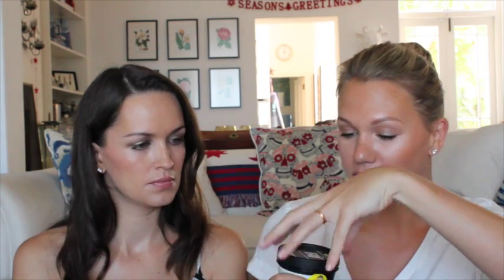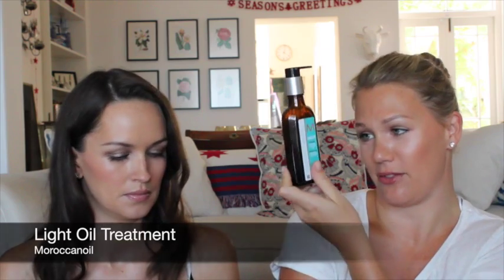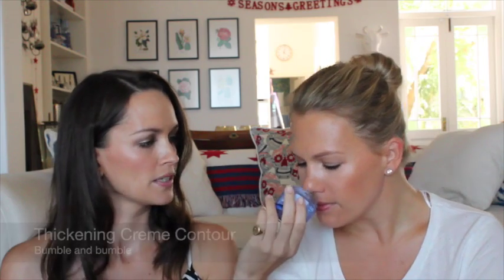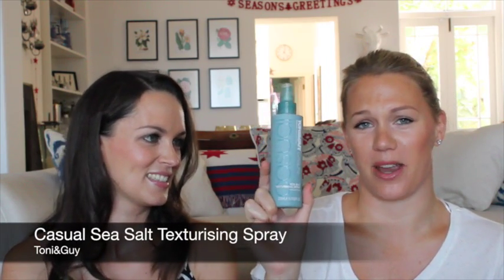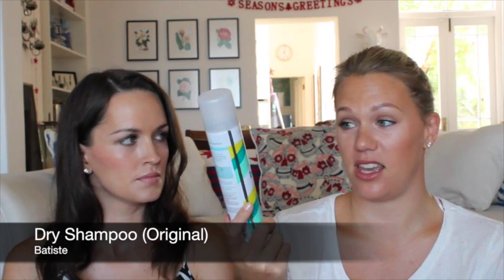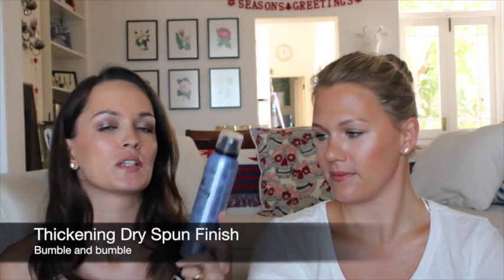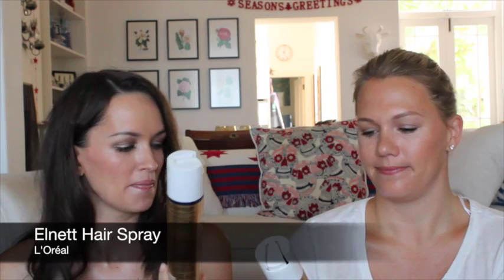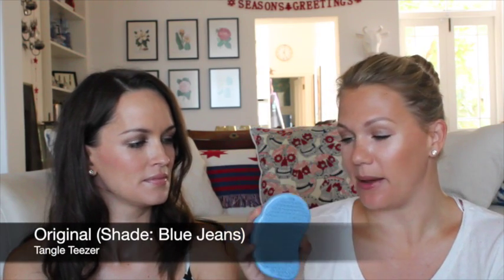Best of Beauty 2013: Haircare | All Dolled Up